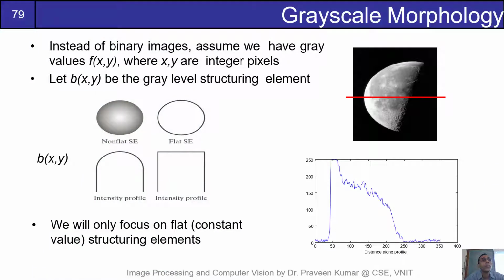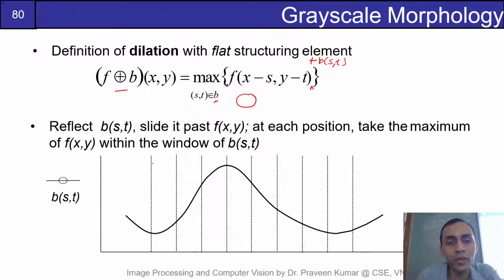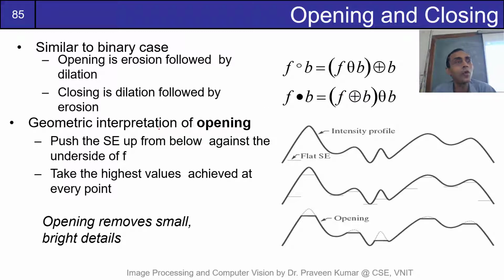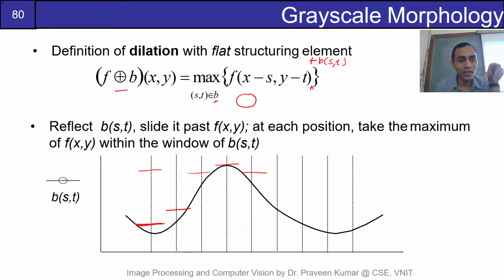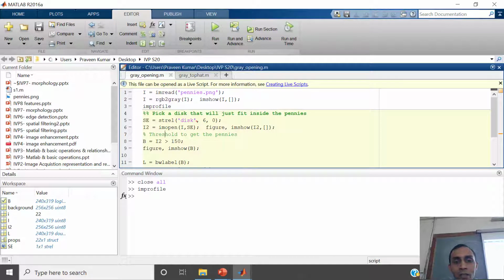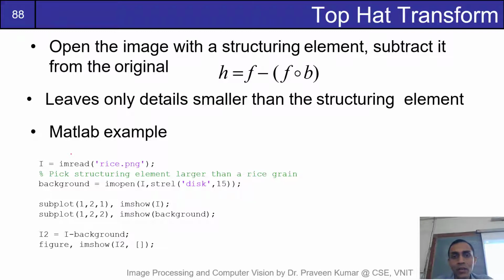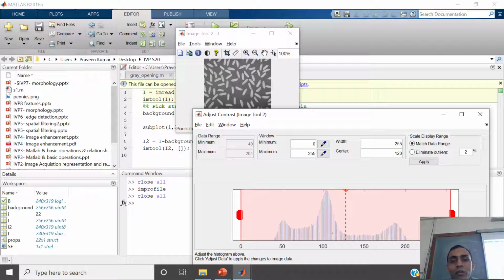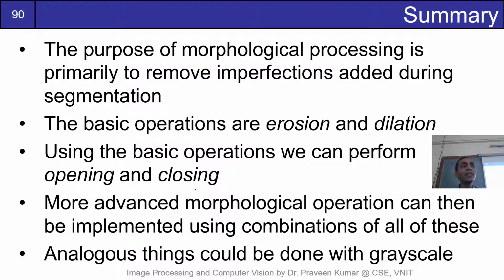07 morphology gray scale part 3